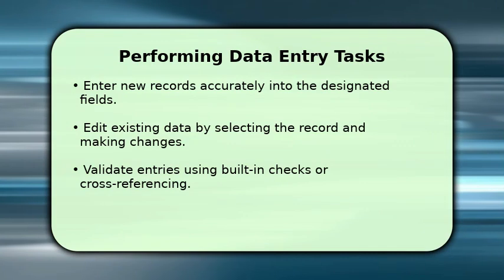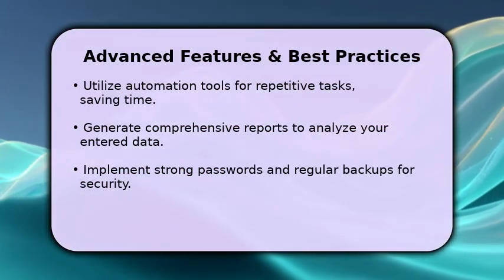How to Use Data Entry Software (The Only Way) in 2025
▸ :^) Learn the most efficient way to use data entry software and increase your productivity. In this video, we will cover the best practices and tips for using data entry software to streamline your workflow. From setting up your workspace to mastering advanced features, we've got you covered.

data entry software, how to use data entry software, data entry tips, productivity hacks, data entry software tutorials, best practices for data entry, data entry software reviews, streamlining workflow, data entry software for beginners, efficient data entry